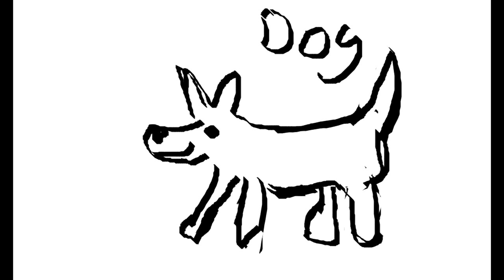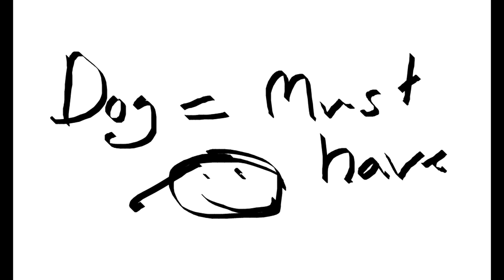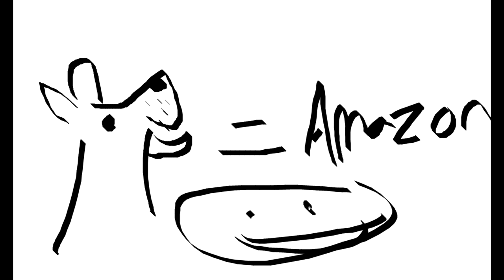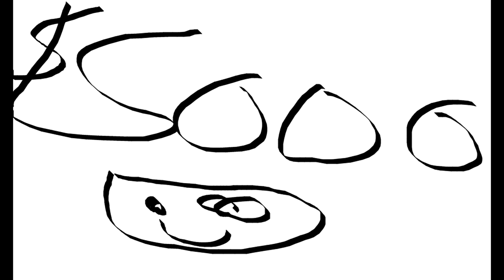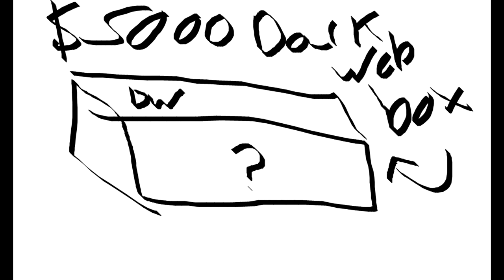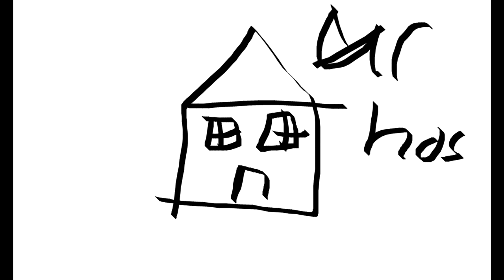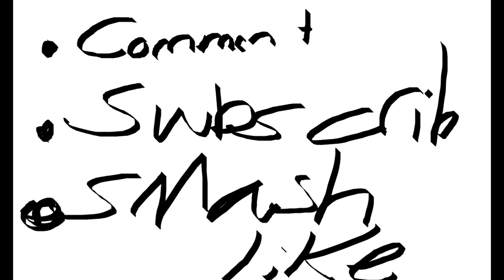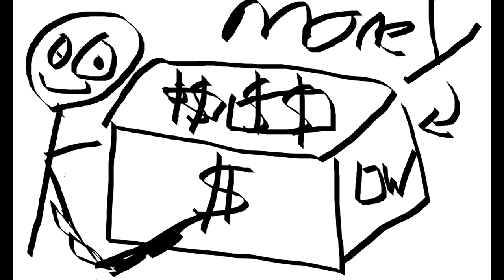I got a dog while getting coffee! FREE $5000 GIVEAWAY! Theoddindianout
I am legit the best aniamtion
i am better then domics
i am better then timtom
i am better them theodd1sout
i am better then all
fun\
fun
fun
fun
fun
fun
fun
fun
fun
free $5000 mystery box
enter now: